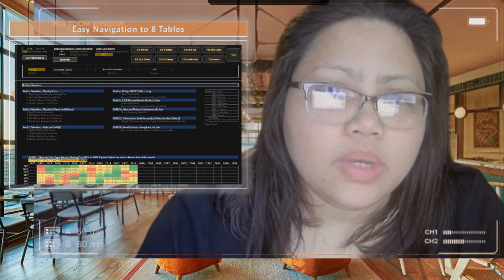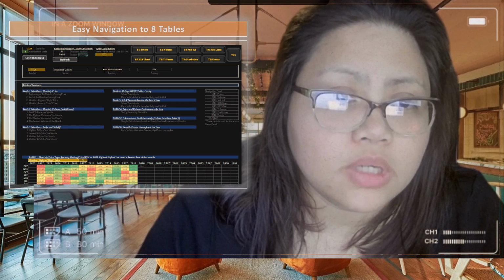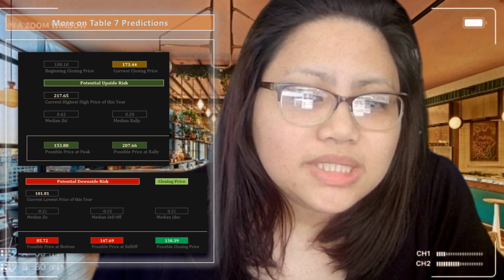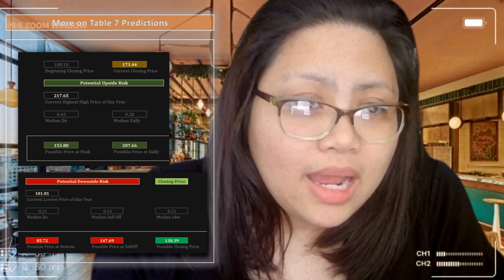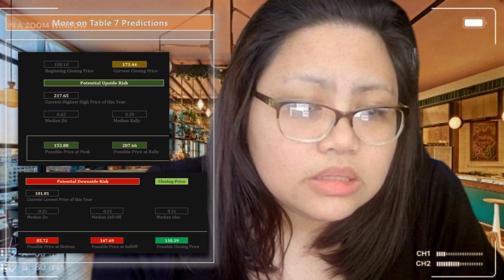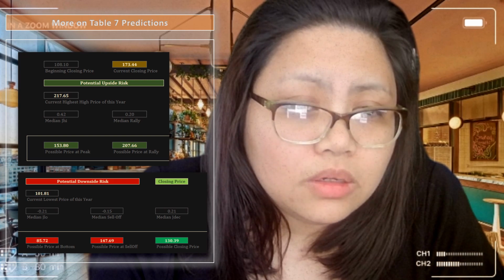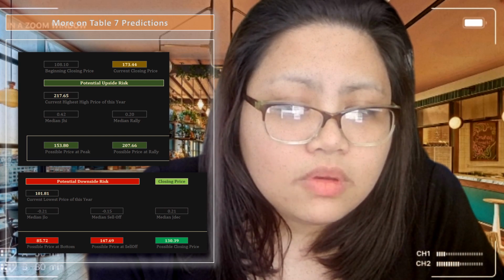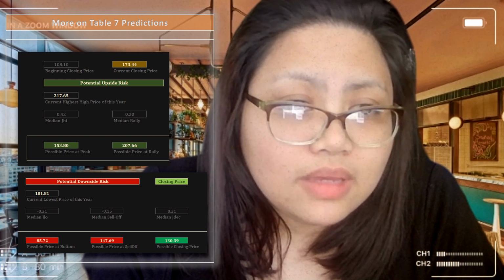Get List of Key Dates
Macro-Enabled Workbook with 8 Tables. The 8th table returns the significant events in the company's history in terms of Volume, Intraday Activities, new high, new low. Price-Volume Actions.